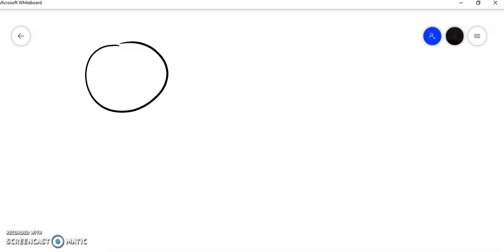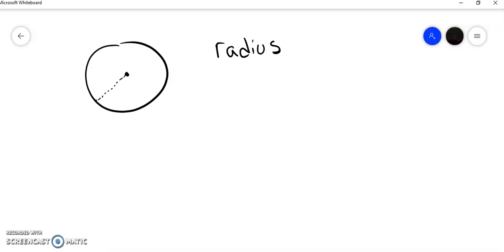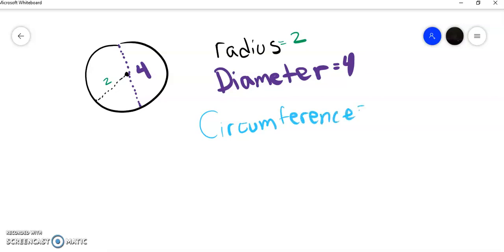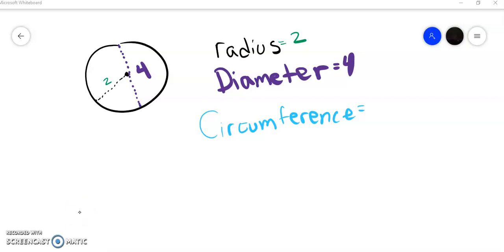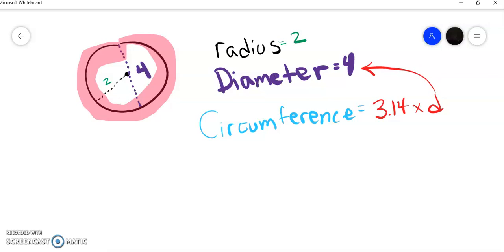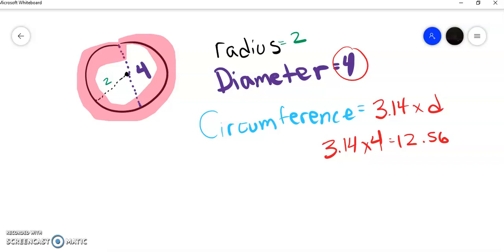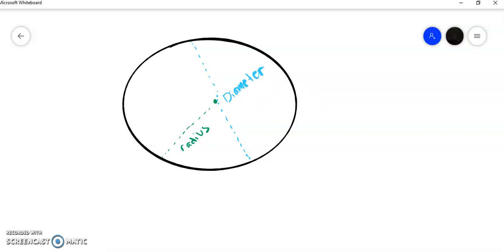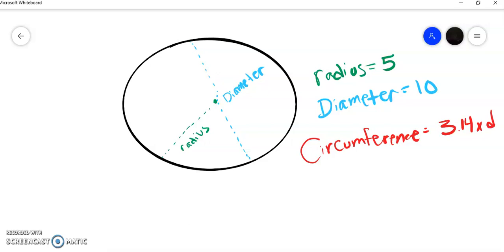Circles (Pt 1)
What is a radius?
What is a diameter?
What does circumference mean?
How do we find the circumference of a circle when given the diameter?